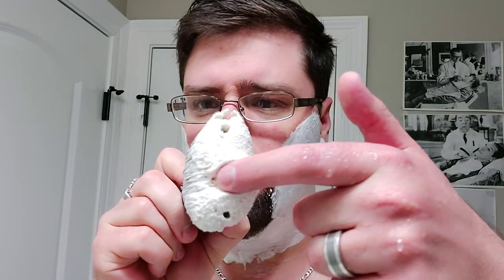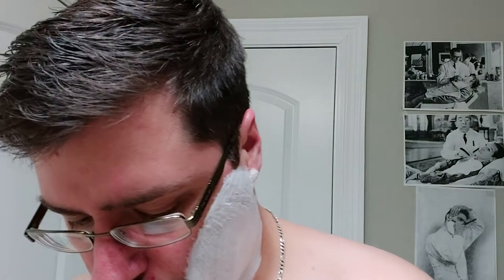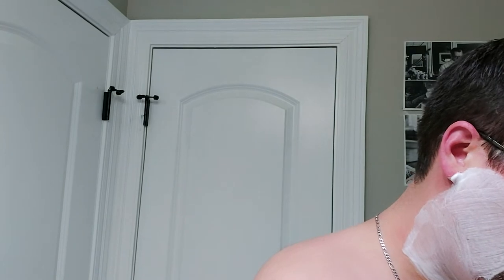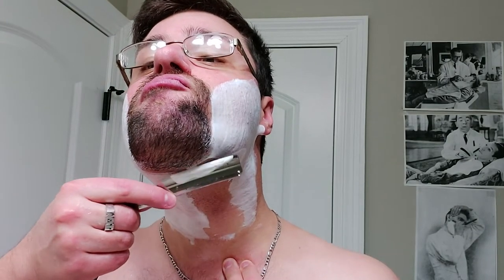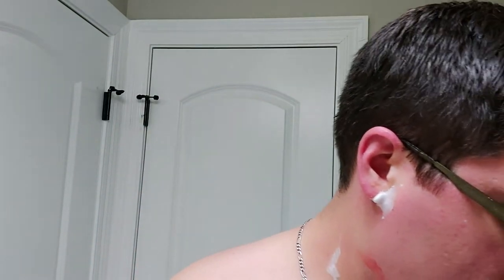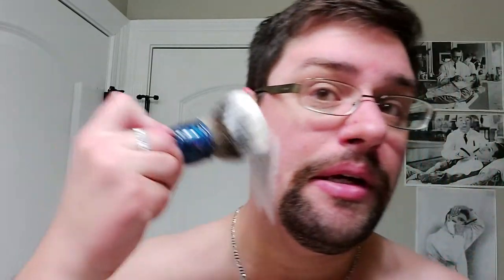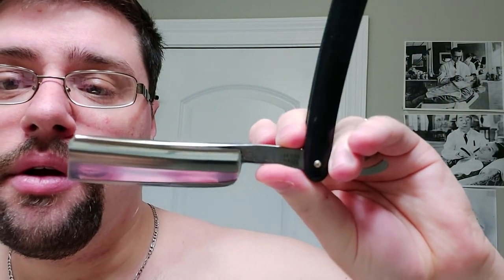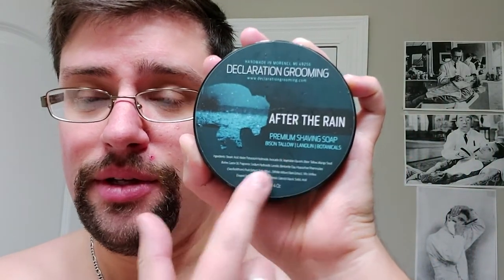Declaration Grooming - After the Rain | Straight Razor Shave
The 5 swirls to load was enough but 6-7 is my sweet spot with this soap.